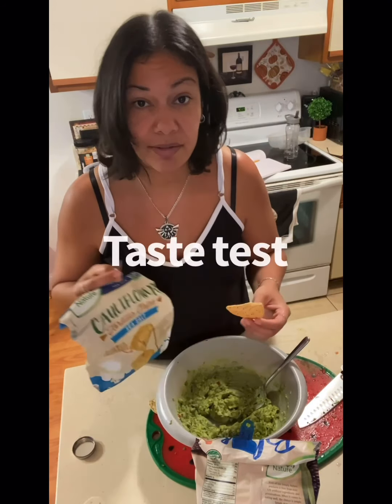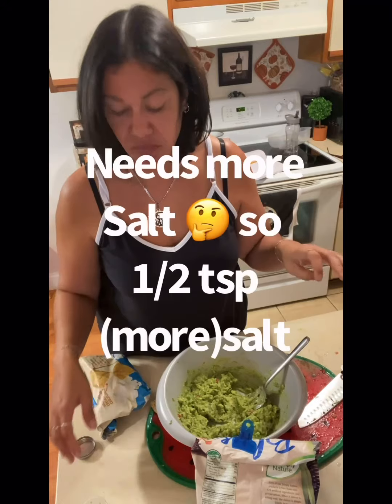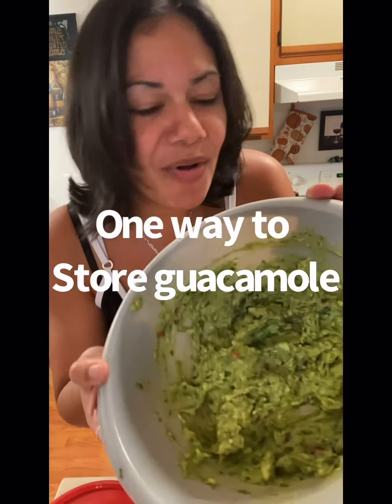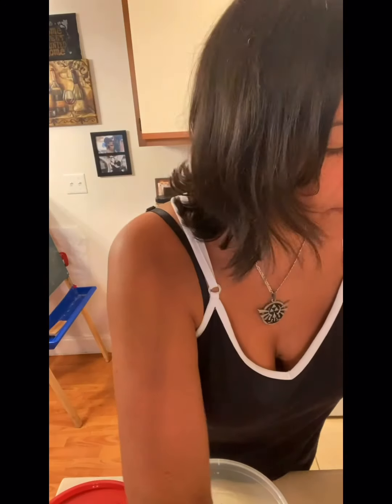Fresh un-fancy guacamole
4 Hass avocados
1/4 cup Red onion chopped
1/4 cup Roma tomato chopped
1/2 cup Cilantro chopped
1/8 tsp Black pepper
1 tsp Pink Himalayan salt
1/8 tsp Cayenne pepper

Dice tomato, onion and cilantro very small. Cut and peel avocados and put in a bowl. Add tomato, onion, cilantro, black pepper, cayenne pepper and salt and mix altogether. Simple and fresh. Enjoy with chips or toast!